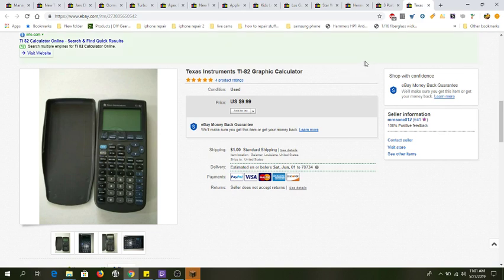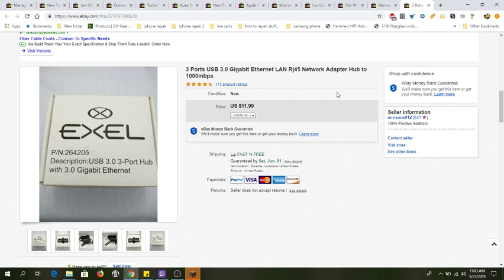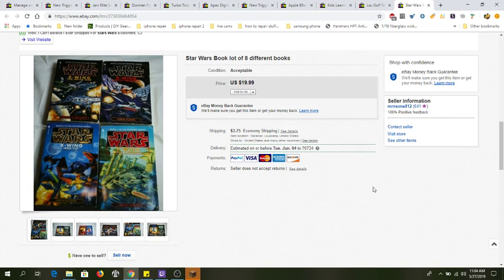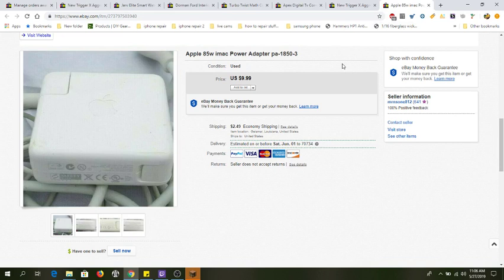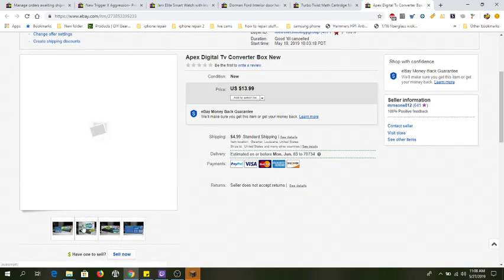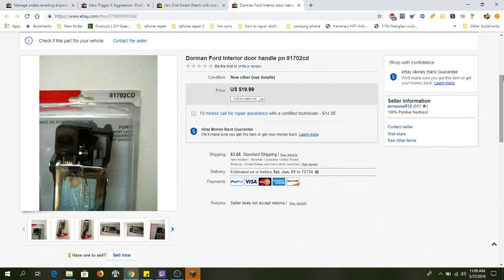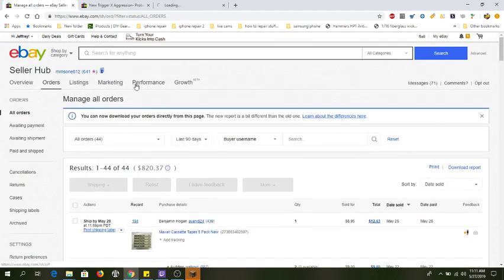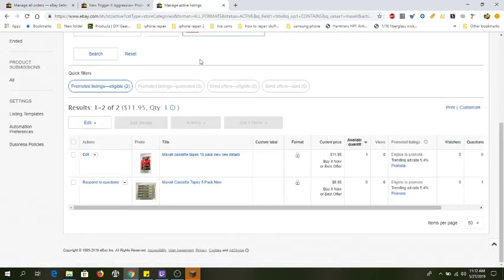?What is selling on ebay?